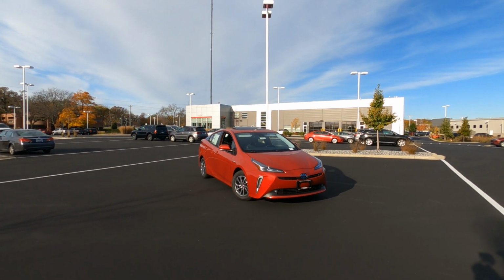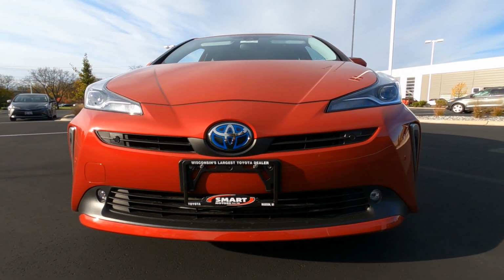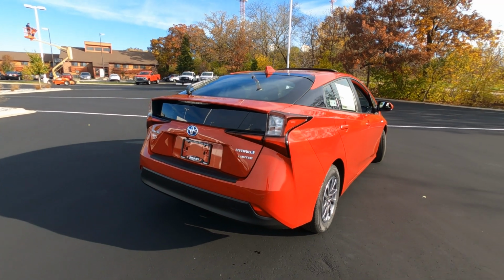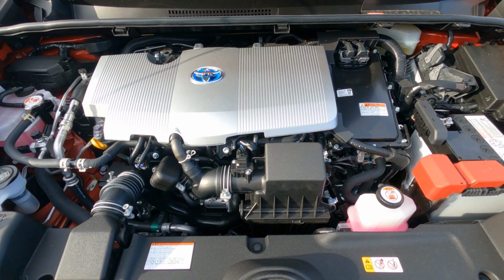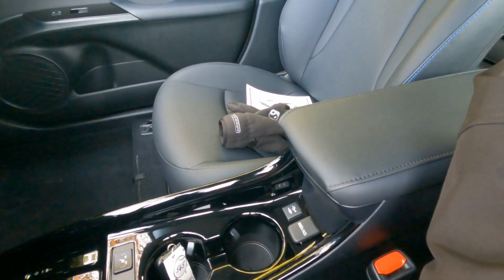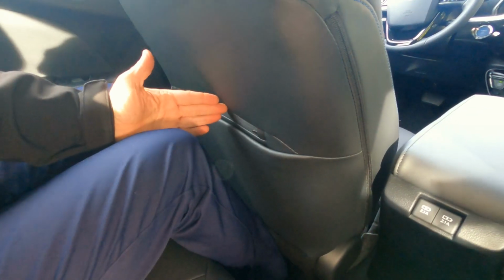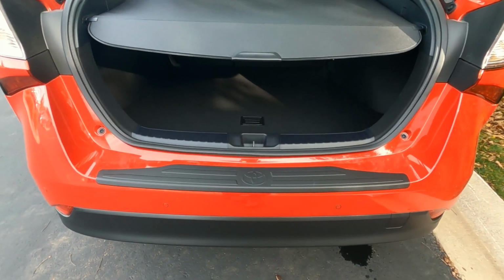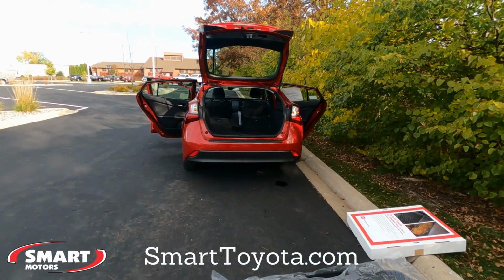2022 Prius Limited - SuperSonic Red Overview // Smart Madison Toyota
The best MPG of any Hybrid on the road and the history to prove it, the 2022 Toyota Prius continues to be the leader!

Drivetrain: 1.8L 4-Cyl. Electronically controlled Continuously Variable Transmission
Performance: 121 hp; 105 lb.-ft
Est MPG: 54 city/50 highway

Highlighted Features:
  -  Toyota Safety Sense™ 2.0
      - Pre-Collision w/Pedestrian Detectionm, Full-Speed Radar Cruise Control, Lane Departure Alert, Lane Tracing Assist, Automatic High Beams, Road sign Assist
  -  Adaptive Front-Lighting System with auto-leveling headlights
  -  Premium JBL® Audio with Integrated Navigation and 11.6-in. high-resolution touchscreen
  -  Color Head-Up Display
  -  Integrated fog lights with LED accent lights
  -  Smart Key System with Push Button Start
  -  Apple CarPlay® & Amazon Alexa compatible
  -  60/40 split fold-down rear seats with center armrest
  -  LED Daytime Running Lights with on/off feature
  -  Smart-flow climate control system with pollen filtration
  -  Hill Start Assist Control

Options Include on the Prius Limited:
  -  Premium Convenience Package -$515
   -   Power Tilt/Slide Moonroof
   -  15-in. Alloy Wheels
 -  Rear Bumper Protector - $79
 -  All Weather Floor Liners - $259

We are Wisconsin's Toyota Prius Dealer. Our success is due to great prices, and customer service that is second to none. Stop by our dealership on Odana Road on Madison's Westside, sales or service, you won't be disappointed.